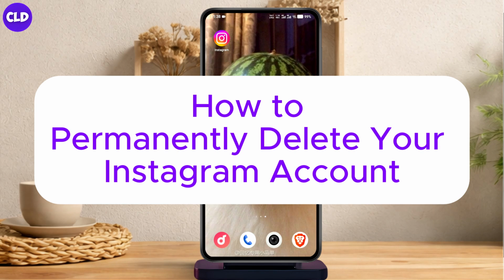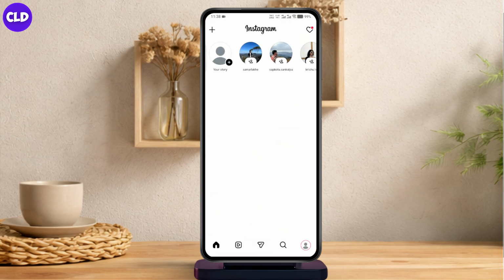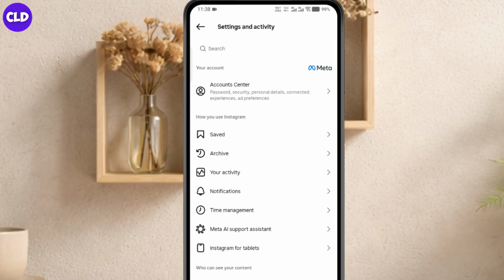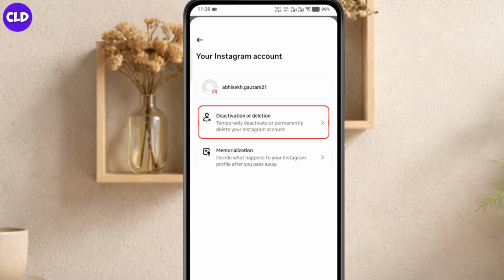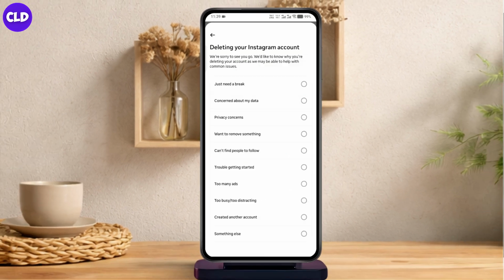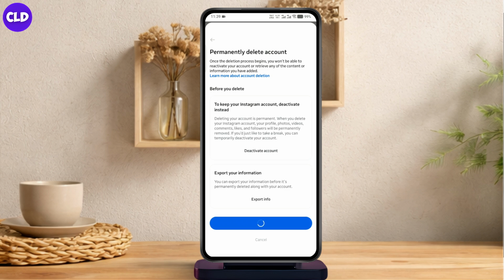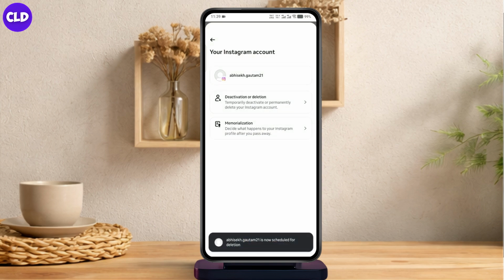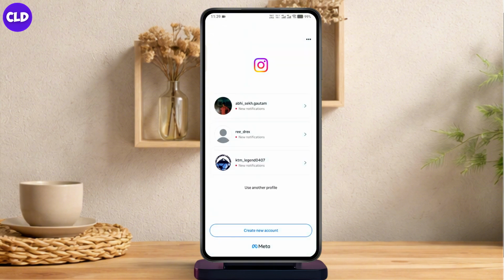How to Permanently Delete Your Instagram Account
How to Permanently Delete Your Instagram Account with this quick and easy step-by-step tutorial. Learn how to permanently delete your Instagram account using the Instagram app or website in just a few simple steps. Whether you want to remove your profile, delete your Instagram data, or close your account for good, this guide has you covered.

In this video, you'll discover how to permanently delete your Instagram account, access Instagram account deletion settings, remove your Instagram profile, download your Instagram data before deleting your account, and complete the permanent account deletion process. You'll also learn an Instagram account tutorial to help you manage your privacy and account preferences.

Timestamps:
0:00 Introduction
0:20 Permanently Delete Your Instagram Account